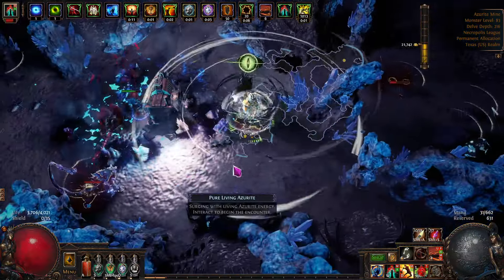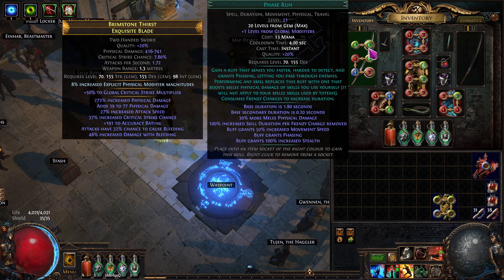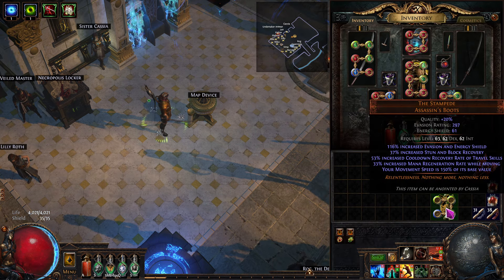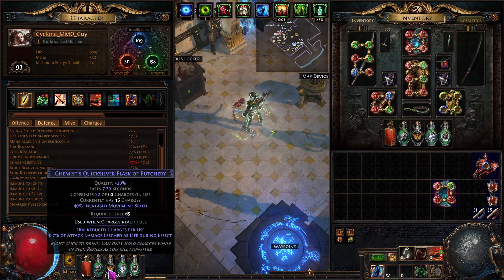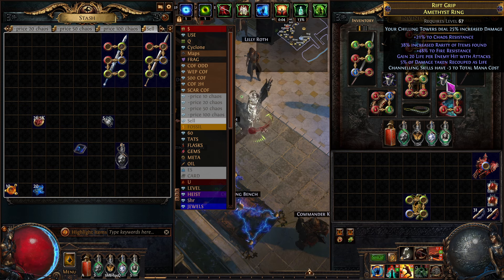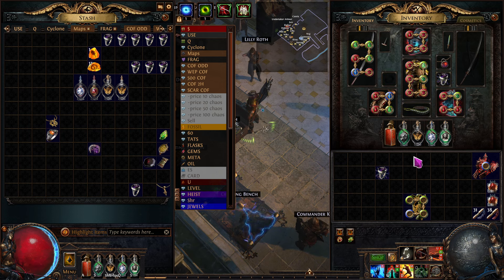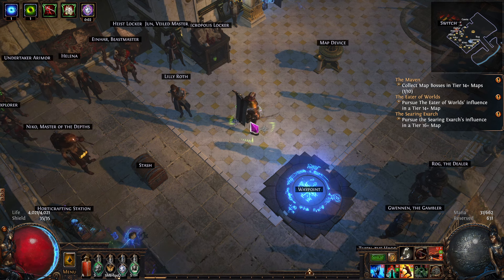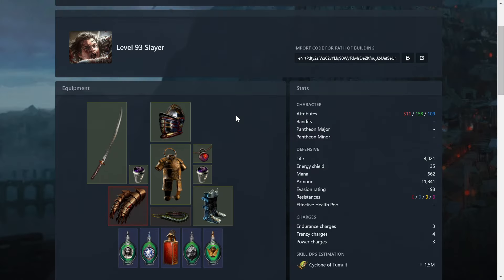Cyclone Slayer Build Guide Update - Super Detailed New Player - Path of Exile Necropolis PoE 3.24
Cyclone of Tumult Slayer Build Guide Ep 13 - Levels 75 Plus
Forth Lab Complete

Super Detailed New Player -Path of Exile Necropolis PoE 3.24 English